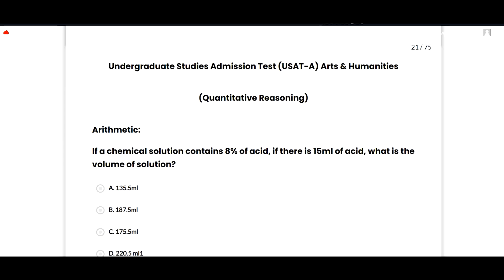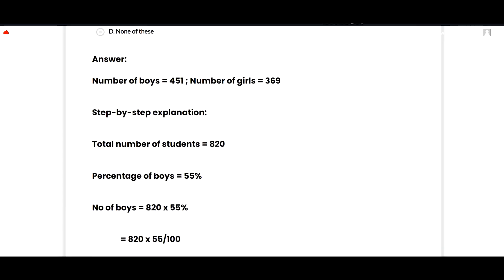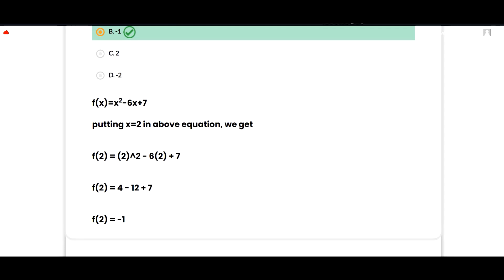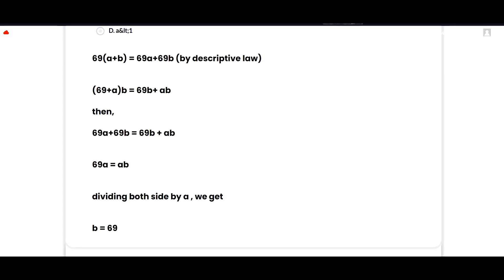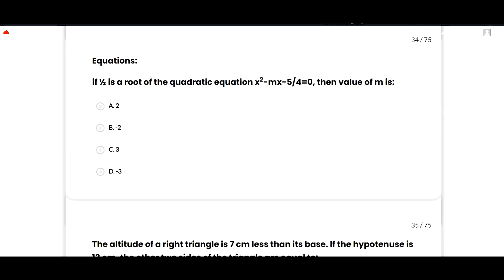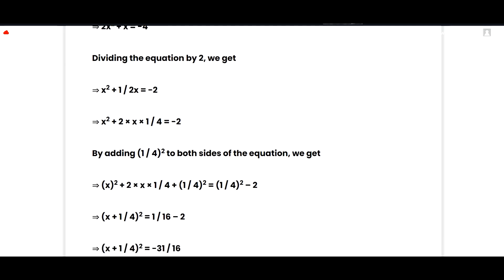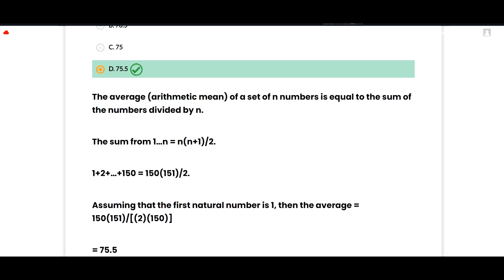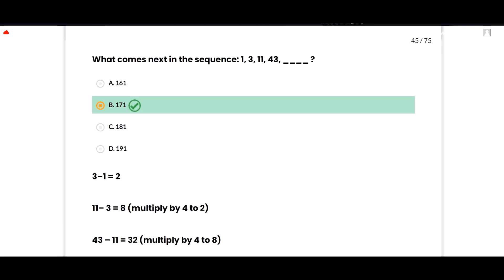HEC USAT-ART & HUMANITIES Expected Paper 4 - Feb - 2023 | Quantitative Reasoning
Undergraduate Studies Admission Test (USAT) 2023 will be conducted quarterly and universities will accept the score of USAT.
Its most probably USAT expected paper 2023.

Video Content
00:00 Quantitative Reasoning
Arithmetic:
If a chemical solution contains 8% of acid, if there is 15ml of acid, what is the volume of solution?
1:39 In a college of 820 students, 55% are boys. The number of girls and the number of boys are:
2:40 20% of 50% of 80 is:
3:12 The product of 414 with itself is:
3:29 If 75 percent of a number is “y”. And, 80 percent of “y” is 60, then what is the number?
4:13 1, 2, 5, 14, __________?
5:00 Algebra and functions:
The value of the function f(x)=x2-6x+7 at x=2 is?
5:35 The solution set of the equation: x2 + 4x +3 = 0
6:20 The average of the polynomials, 2x2 + 5x -6, 5x2 – 5x – 6 and 30 – 7x2 is:
7:09 If a and b are two non-zero numbers and if 69(a+b) = (69+a)b, than which of the following must be true?
8:00 Geometry:
The volume of a cylinder is measured by (with radius ‘r’ and height ‘h’)
8:17 Angles that are less than 90° and greater than 0°are called
9:03 There are ______ types of triangles.
9:19 Equations:
if ½ is a root of the quadratic equation x2-mx-5/4=0, then value of m is:
11:02 The altitude of a right triangle is 7 cm less than its base. If the hypotenuse is 13 cm, the other two sides of the triangle are equal to:
12:29 The roots of quadratic equation 2x2 + x + 4 = 0 are:
13:33 Statistics:
Which of the following can also be represented as sample statistics?
13:45 To which of the following options do individual respondents, focus groups, and panels of respondents belong?
14:00 What are the variables whose calculation is done according to the weight, height, and length known as?
14:16 Scenario Based/Mental Mathematics:
If water is called black, black is called tree, tree is called blue, blue is called rain, rain is called pink and pink is called fish in a certain language then what is the color of sky called in that language ?
14:55  What is the average of first 150 natural numbers?
15:49 If A completes a particular work in 8 days and B completes the same work in 24 days. How many days will it take if they work together?
16:23 What is the distance traveled by a car which traveled at a speed of 80 km/hr for 3 hours and 30 minutes?
17:00  What is the rate of discount if a car which price was $4,000 was sold for $3,200 ?
17:40 What comes next in the sequence: 1, 3, 11, 43, ____ ?

art and humanities
arts and humanities paper
arts and humanities mcqs
usat test 2022 preparation for arts and humanities
usat arts and humanities
usat
usat premedical
usat mcqs
usat pattern
usat preparation
usat questions
usat most repeated
usat most repeated mcqs
usat imp questions
usat important mcqs
usat full guidelines
usat bio mcqs
usat arithmetic mcqs
usat examination
how to get marks in usat
how to clear usat
usat highest marks
usat papers
usat examination
usat fee
usat apply procedure
usat past papers
usat full explanation
usat paper 2022
usat paper 2023
usat fields
hec usat
usat paper pattern for premedical
usat paper answers
usat mcqs with explanation
usat procedure
how to prepare for usat
what to ask in usat
usat expected paper
how to prepare usat paper mcqs
usat all sections
usat examination questions
usat all important questions
usat all repeated mcqs
pu test
punjab university
punjab university test
punjab university test mcqs
punjab university fields
how to get admission in pu
how to get admission in punjab university
branches of punjab university
fields after usat
usat full pattern and guidelines
how can we clear usat
how we will prepare for usat
from where to prepare usat
usat k mcqs
usat kahan sy tyar krn
usat ki tyari kahan sy krn
usat kesy clear krn
usat k mcqs kahan sy uthain
usat premedical mcqs
usat premedical exam
usat free marks
usat all marks mcqs
usat highest marks mcqs
how can we get good marks in usat
usat pdf
usat pdf files
usat all type of mcqs
usat all questions
usat mcqs of all years
books for usat
pdfs for usat